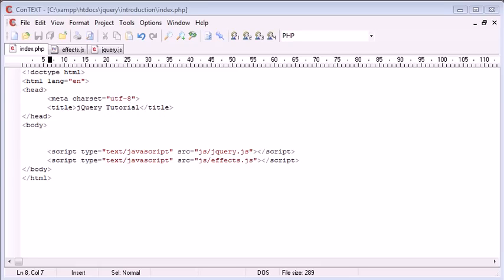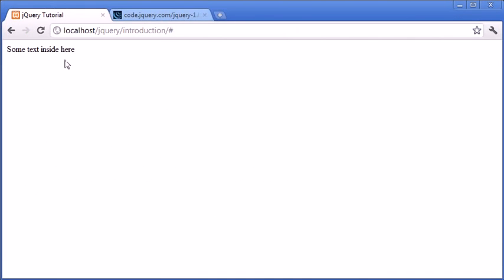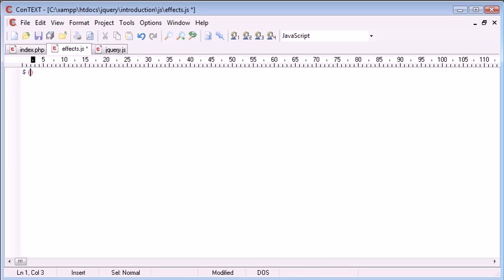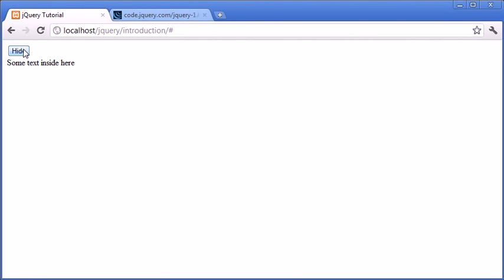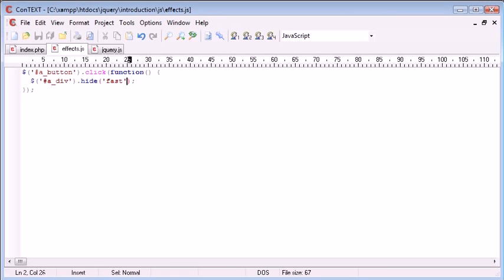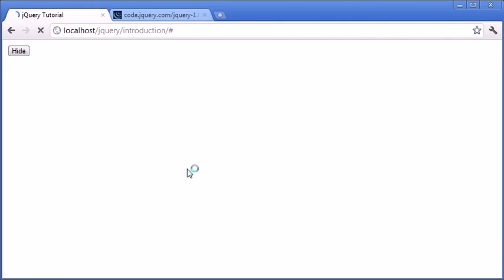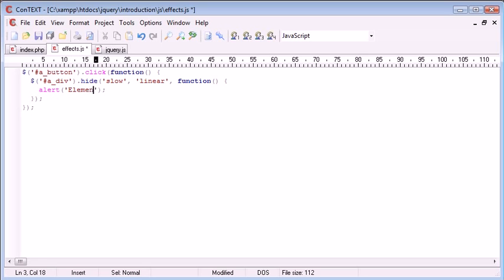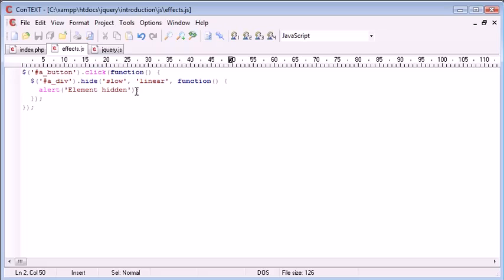jQuery Tutorial 66 Hide